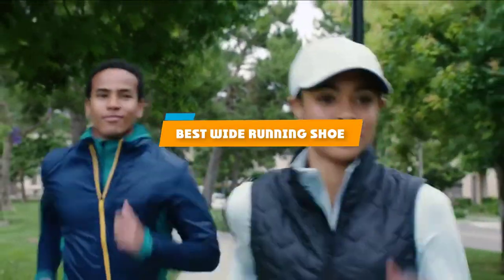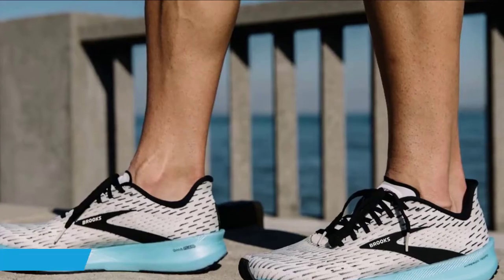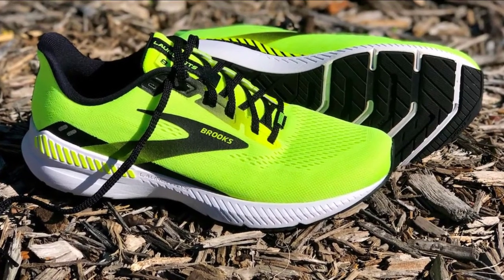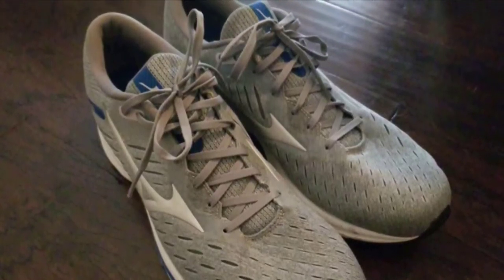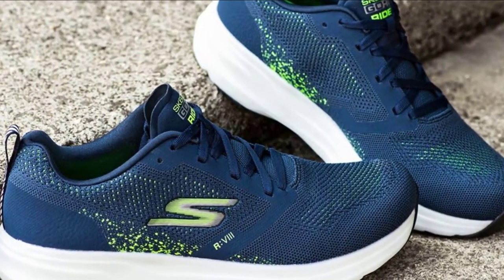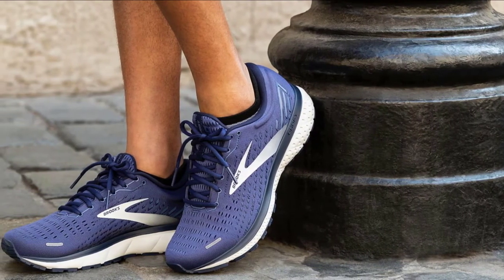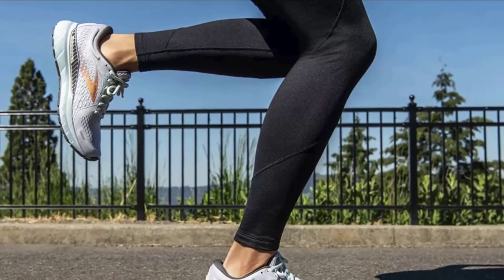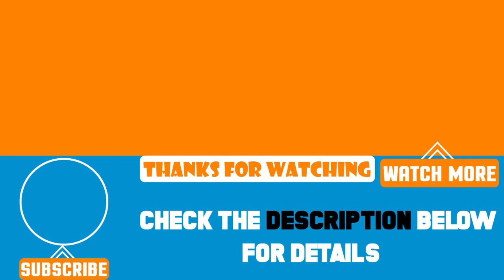Top 10 Best Wide Running Shoes Review In 2024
Best Wide Running Shoes featured in this video:

1. Asics Novablast [Amazon]
2. Brooks Hyperion Tempo [Amazon]
3. Brooks Launch 8 [Amazon]
4. Mizuno Wave Rider 24 [Amazon]
5. Saucony Endorphin Shift [Amazon]
6. Skechers GoRun Ride 8 Hyper [Amazon]
7. Asics Gel GT-2000 9 [Amazon]
8. Brooks Ghost 13 [Amazon]
9. Brooks Adrenaline GTS 21 [Amazon]
10. New Balance Fresh Foam 1080V11 [Amazon]

 To narrow down your searching effort, we have researched the market on the Wide Running Shoes. We already spent hours analyzing these top 5 Wide Running Shoes to ensure your worth buying. They all come with excellent features with a great price range.

This video on the Wide Running Shoes reviews in 2024 will add value for the money. So keep watching till the end and select the suited one for you.